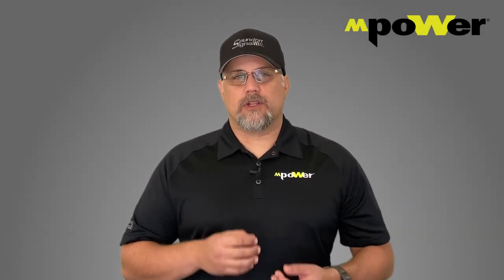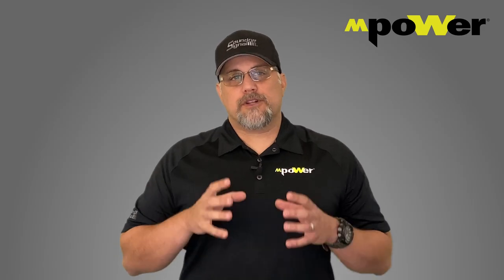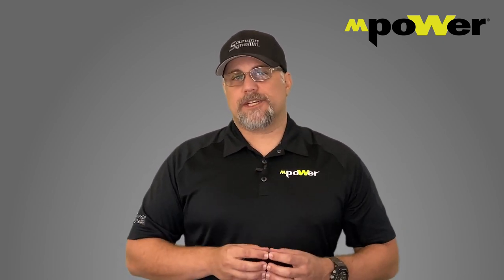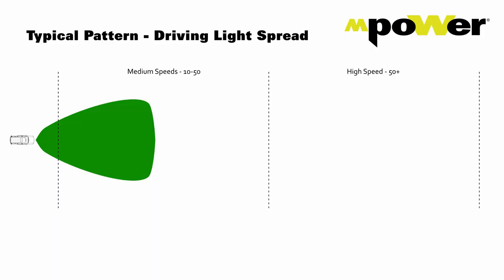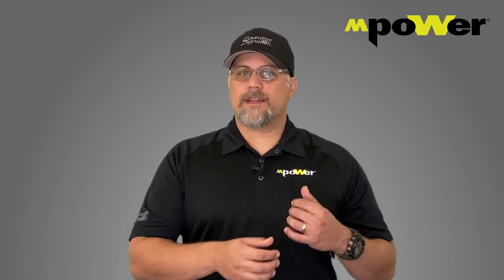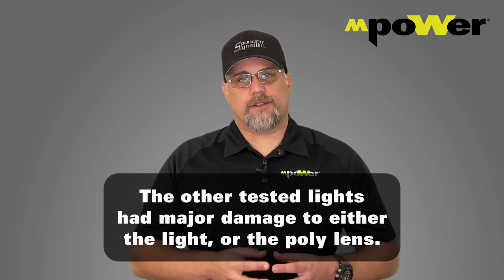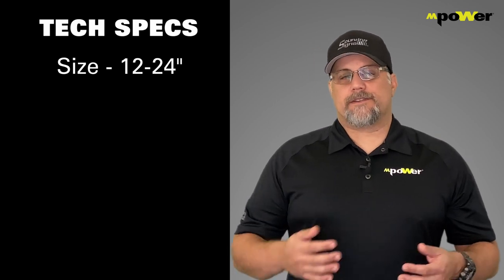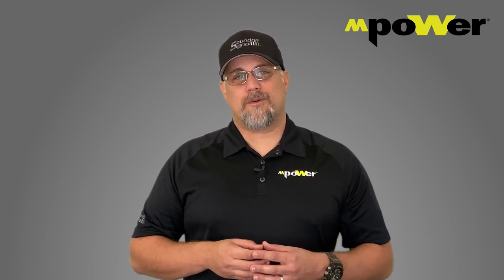Introducting 12, 18, & 24" Silicone Light Bars | mpower® Lights Technology Break-Down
Introducing the mpower® off-road mini lightbar series available in 12, 18 and 24 inches. Our mpower lights can handle the toughest conditions and take the abuse in your off-road adventures. Our lights are virtually unbreakable, resistant to extreme temperatures and are highly resistant to UV light and harsh chemicals—achieving greater clarity when exposed to sunlight. Designed, engineered & manufactured in Hudsonville, Michigan.

ABOUT US: Say it with us “SHATTERPROOF LIGHTS”. What doesn’t bend – breaks. This is where the mpower story starts. We were sick of lighting that broke down under extreme conditions – from temperature to terrain.

We’re adventurous. We work hard. It’s not too much to ask our lights to do the same. mpower silicone LED lights are literally built for the rocks, dirt or whatever else you might stir up on your next adventure.

The patented mpower silicone lens and optic design delivers something polycarb lenses can’t. Gravel pitting, scratches and cracks – no thank you!  And don’t get us started on that dull yellow look of most lenses. Ewwww. Not with silicone lenses.

Our hybrid optic offers unmatched spot and flood output. Frankly, we beat leading off-road lighting giants in raw lumen output. So when you think about that combined with how they never dull from crazing, you find yourself with lights that are brighter, last longer and stay looking new.

Plus, as a part of the SoundOff Signal family of brands, we stand behind our products with onsite design, engineering and manufacturing at our corporate headquarters in Hudsonville, Michigan. Born and raised in the heart of the mid-west and schooled in the automotive capital state, we know how to bring durable tough products that stand up to whatever you got.